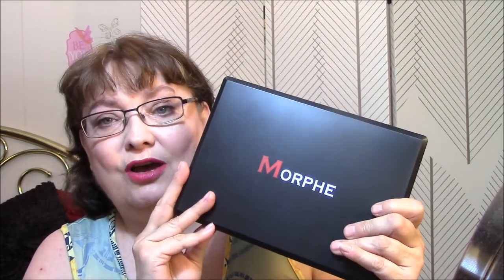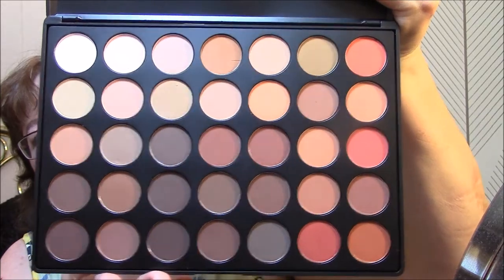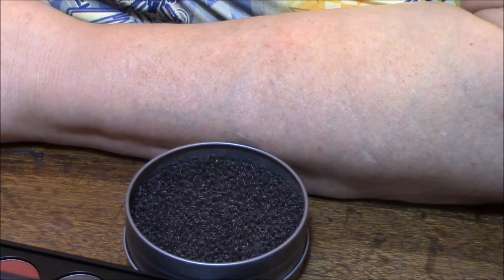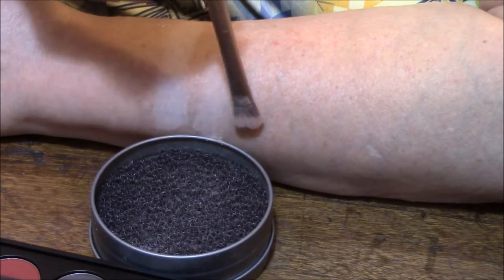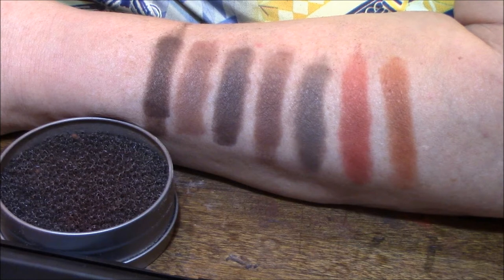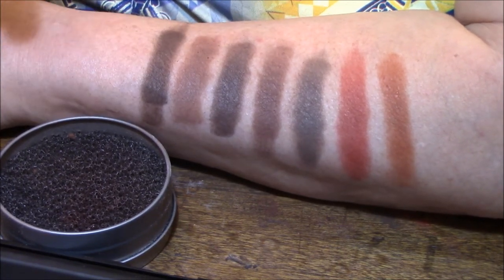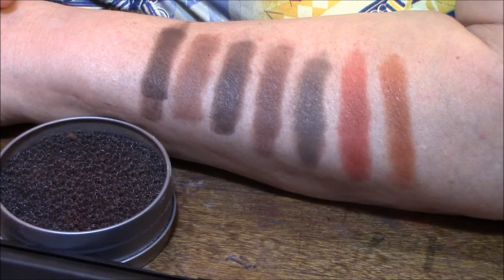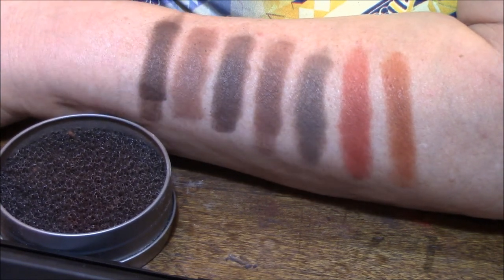Morphe 35OM Palette ~ Arm Swatches ~ Part 1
If you love to collab on beauty and lifestyle videos and want to make new lasting friendships, come join us in our new Ladies Who Collab Facebook group! Please DO NOT request to join unless you will collab with us. It is NOT mandatory to collab on every single project we do, but once in awhile is appreciated!!